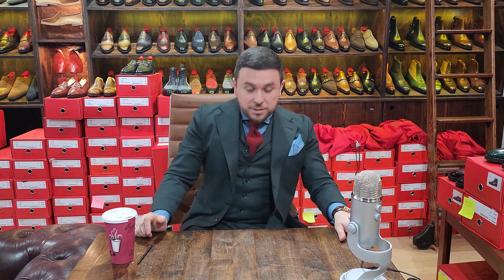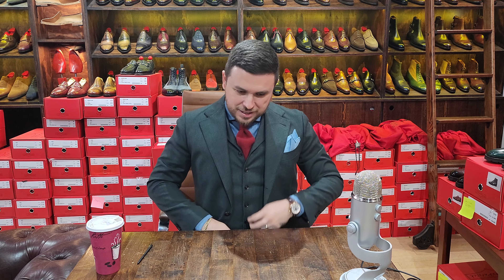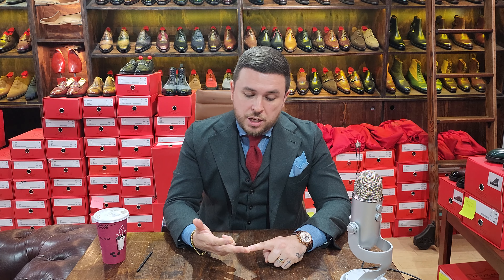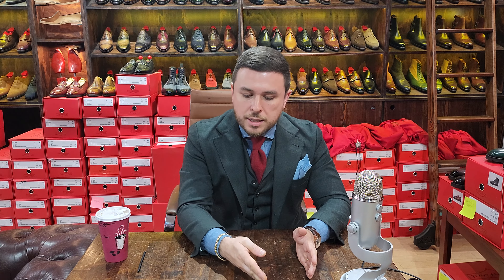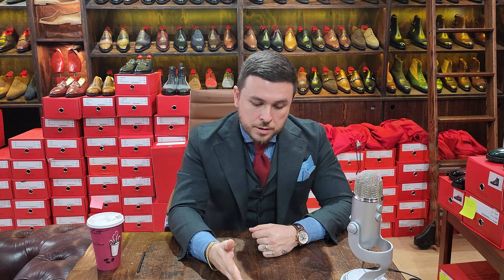The Podcast - Episode 3 - Goodyear Welted vs Handwelted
Here we take a look at the differences between the two common shoe constructions in the higher-end shoe industry to see if we can duke it out for a clear answer. But you have to listen to know!